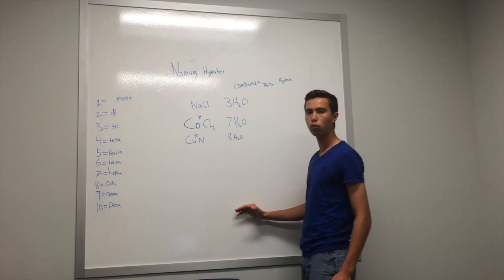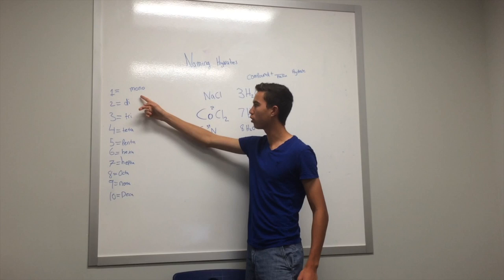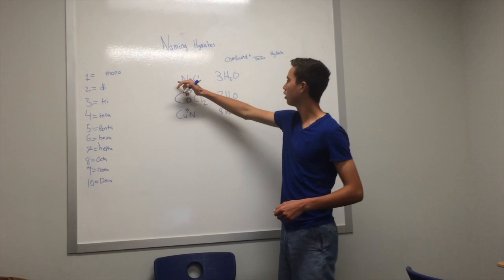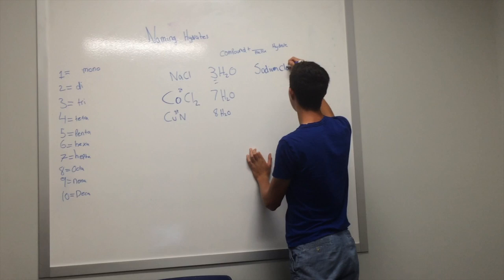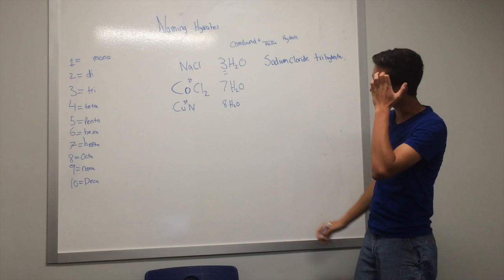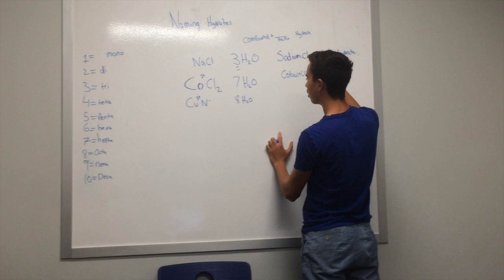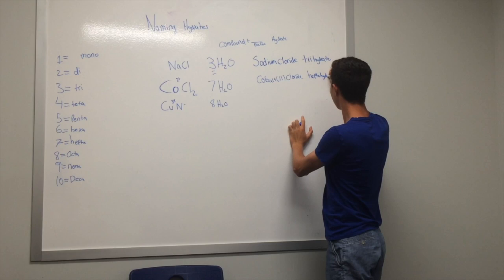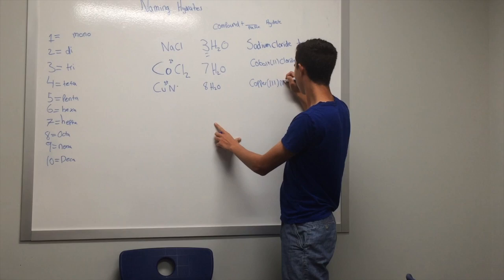Naming Hydrates Jp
This video is about Namiggg Hydrates